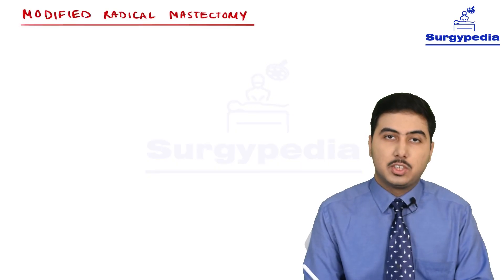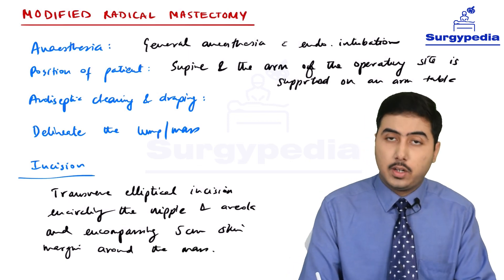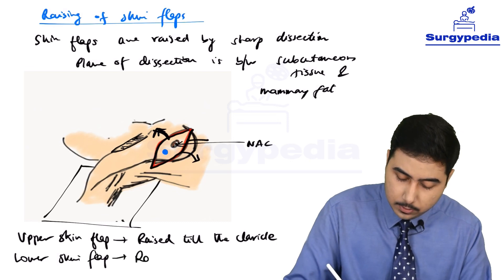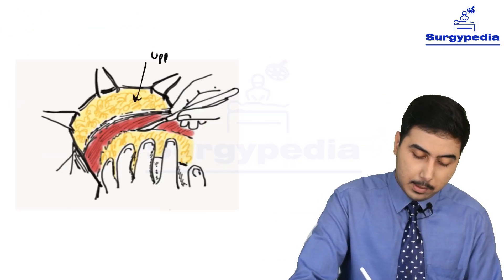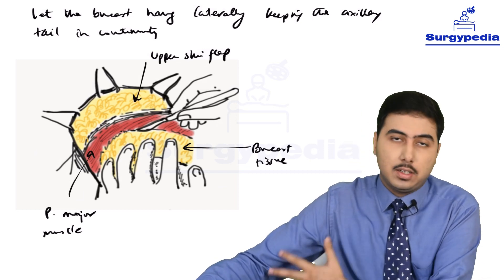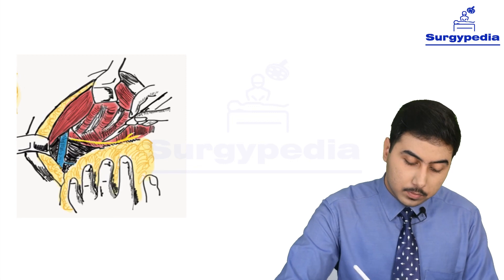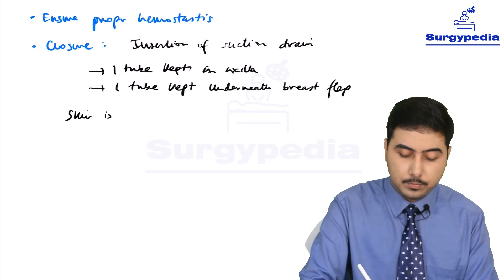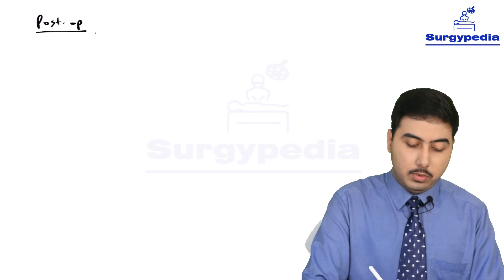Steps of Modified Radical Mastectomy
Hello Surgypedians! Let us learn about the steps of Modified Radical Mastectomy. It is the surgery of choice for a lot of patients suffering from CA breast and an important operative procedure that is asked in the Final MBBS exam.
We have covered all the important operative procedures in our app Surgypedia, to be launched soon.
for more info and to register for Pre-launch Early Bird discounts.